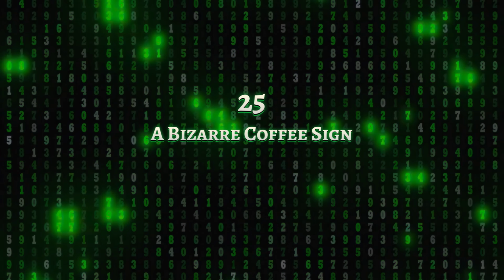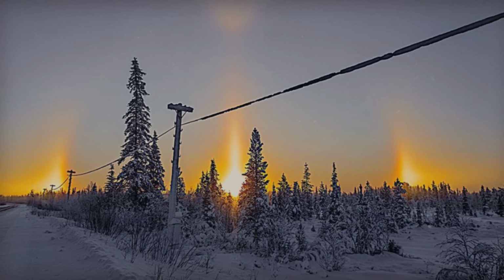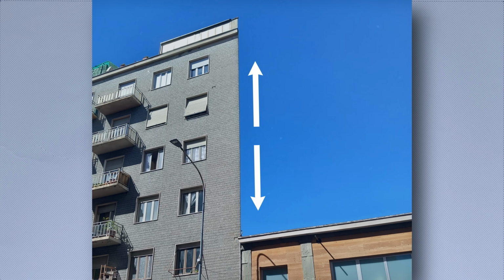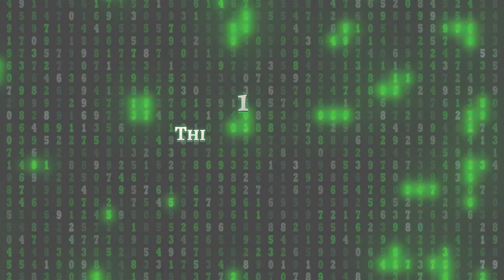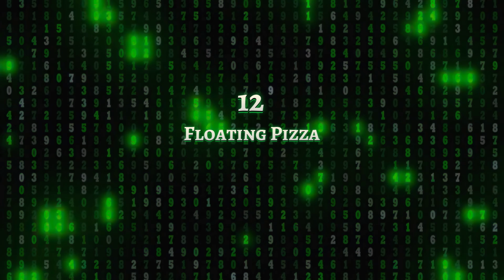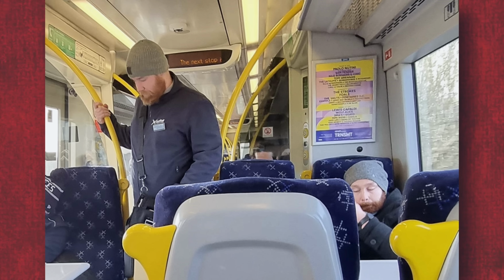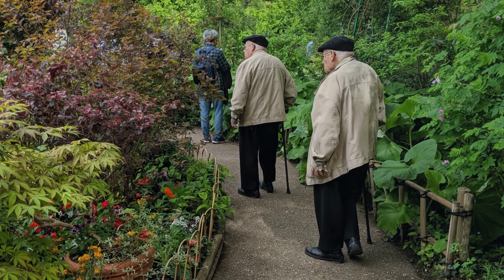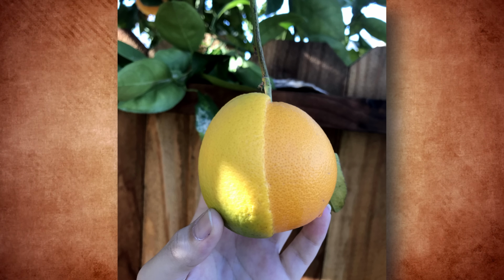25 Photos To Prove That We Live In A Simulation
Have you ever wondered if we might all be stuck in a matrix-type reality? What would it feel like (or if we would even know!) if our universe were a meticulously prepared program created just for us by an advanced civilization? Or what would it feel like (or if we would even know! Here are 25 Photos To Prove That We Live In A Simulation.

What would it feel like (or if we would even know!) if our universe were a meticulously prepared program created just for us by an advanced civilization? Well, get ready to be weirded out because today, we’ll be showing you 25 photos that might just provide the evidence. From bizarre coincidences to eerie glitches, I sure hope you are ready… -Here are 25 Photos To Prove That We Live In A Simulation.

📨 Have a list idea?

Chapters:
0:00 - Intro
0:30 - A Bizarre Coffee Sign
1:08 - A Stunning Cloud Formation
1:42 - A Sunny Reflection
2:20 - The Edge of a Skybox?
2:53 - A UFO Over Reykjavík?
3:25 - The Blue McDonalds
4:08 - No 3D Today
4:40 - Coded Bubbles
5:09 - The Clones
5:40 - ET Phone Home
6:26 - This Could Be Us
6:56 - Physics Doesn’t Exist
7:26 - When It Goes Weirdly Purple
8:14 - Floating Pizza
8:51 - Oddly Satisfying Gradients
9:19 - A Buggy Update
9:41 - Scenes From a Train
10:11 - The Door To Nowhere
10:38 - A Suspicious Shadow
11:12 - A Wacky Bedroom
11:49 - A Digital Déjà Vu
12:23 - Lost in Reflection
12:52 - Kitty in the Wall
13:23 - Queer Geometry
13:52 - A Grapefroorange, I Mean, Grorange?